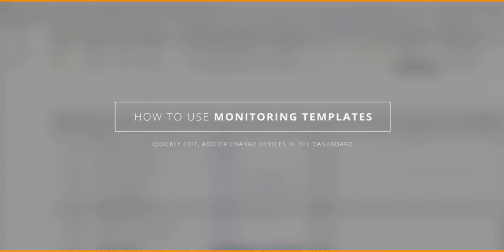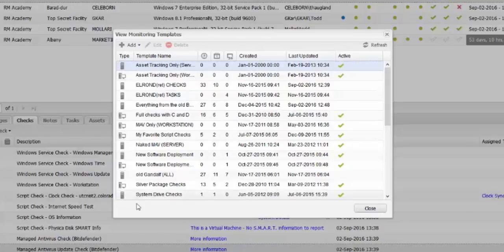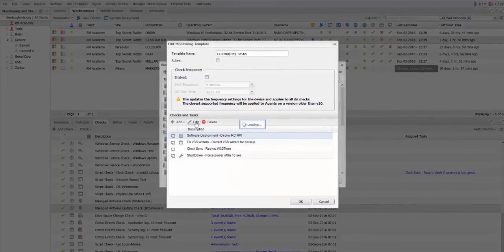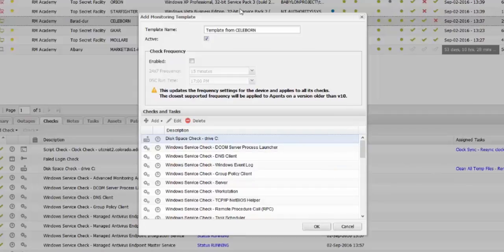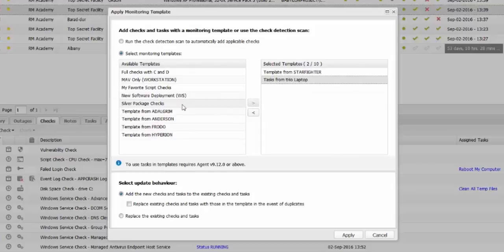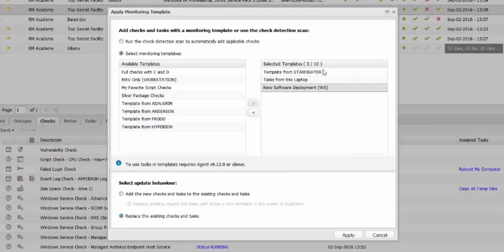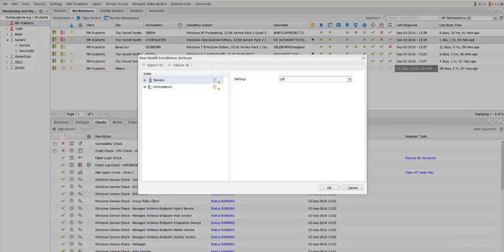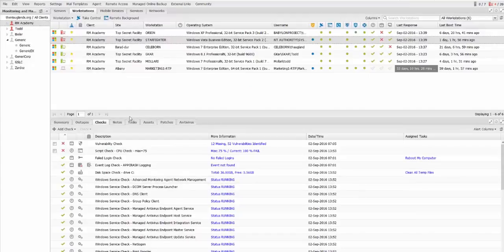Using Monitoring Templates